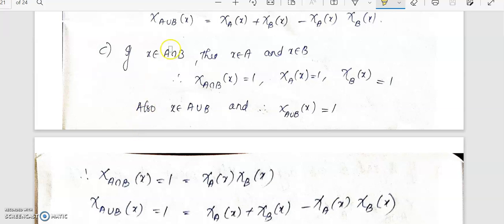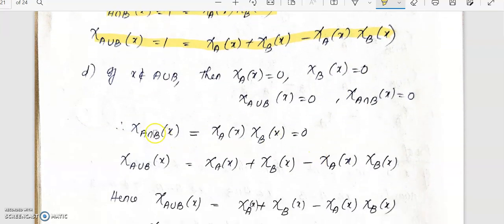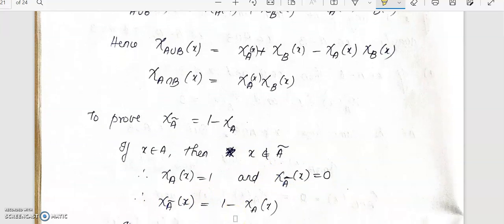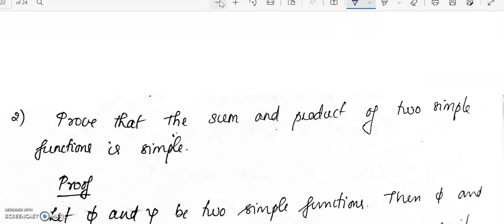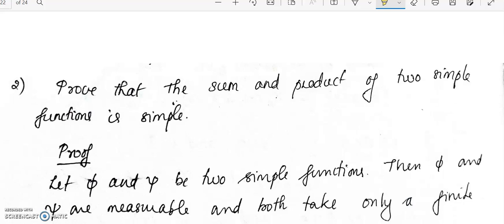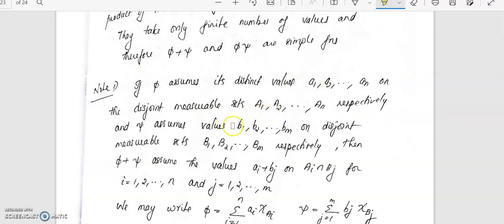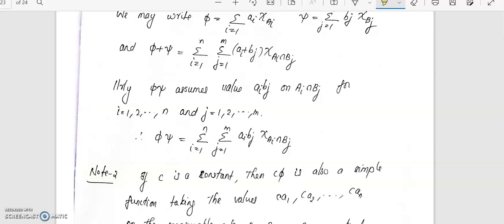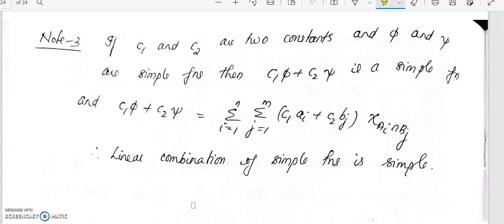measure theory & integration 21 part-2 || MS